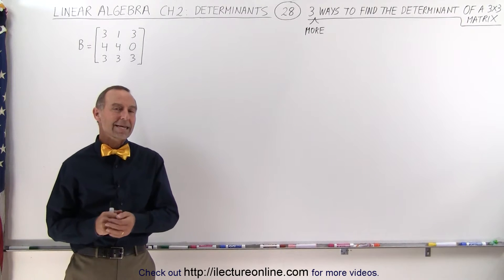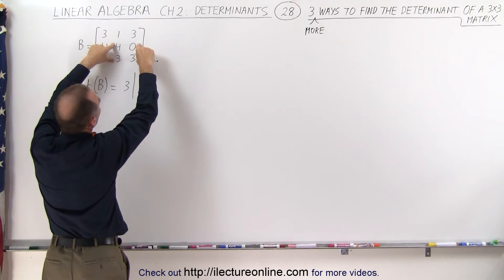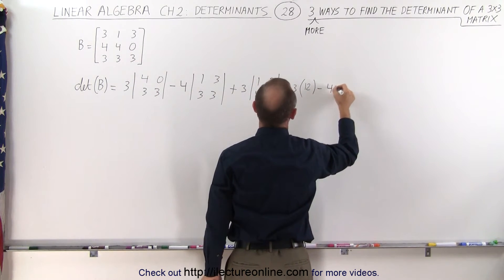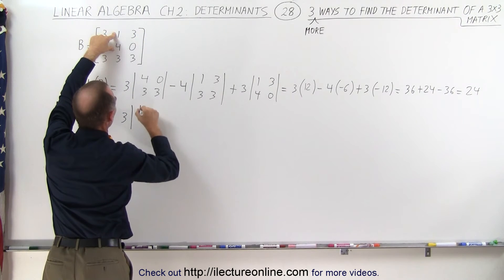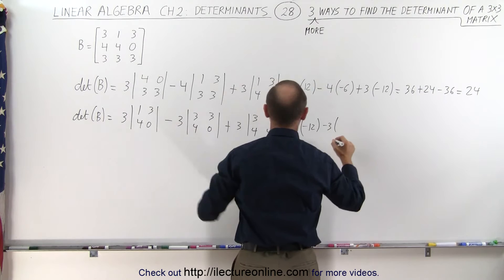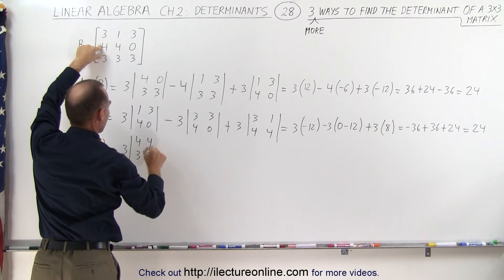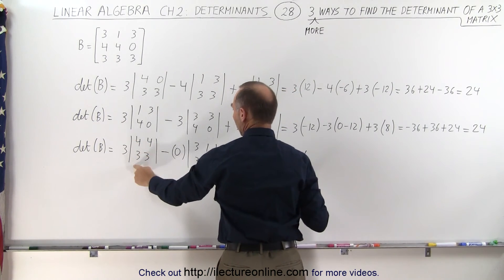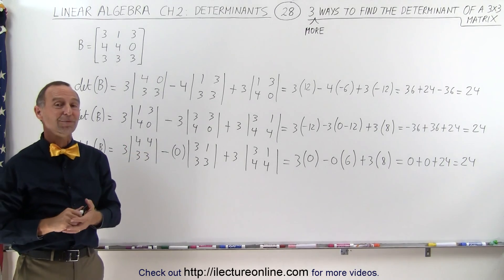Linear Algebra: Ch 2 - Determinants (28 of 48) 3 MORE Ways of Finding the Determinants: 3x3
In this video I will find |B|=? using 3 more different methods, given that B is a 3x3 matrix.